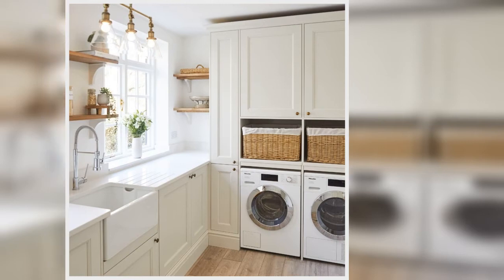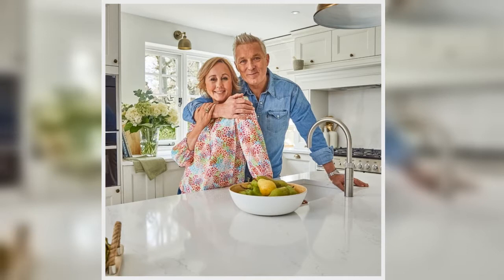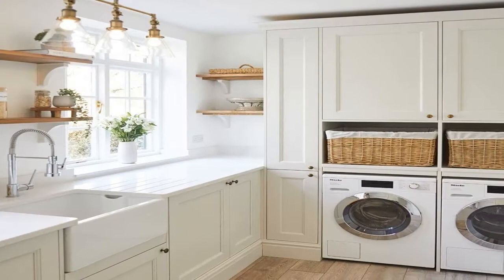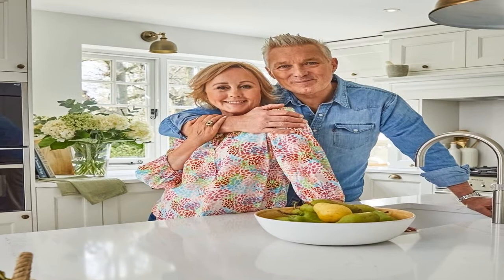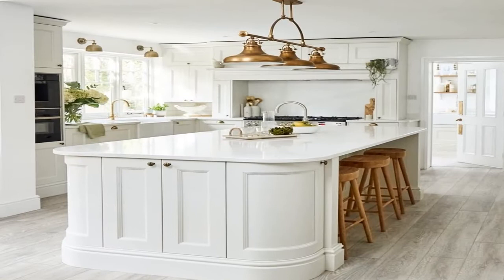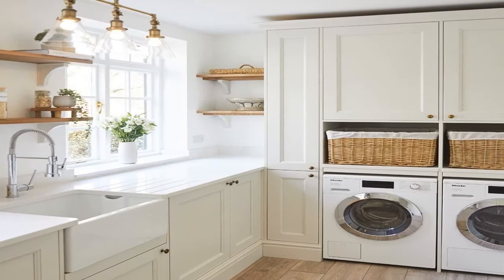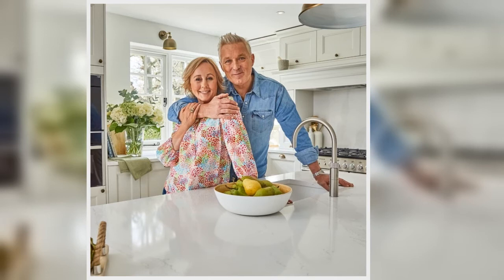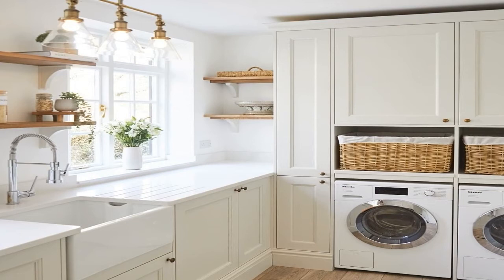HOME GOALS Inside Martin and Shirlie Kemp’s incredible new kitchen transformation with double cooker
MARTIN Kemp and his wife Shirlie have given fans a sneak peek inside their glamorous home - including their sprawling kitchen.
The Spandau Ballet singer posed alongside the white counter tops and huge island in a new Instagram post with the Wham! star.
3
Martin and Shirlie have shown off their kitchenCredit: Howdens
3
The couple have been busy renovating their new Victorian homeCredit: Howdens
Martin, 60, and Shirlie, 59, have the HUGE property to themselves now that their children are a